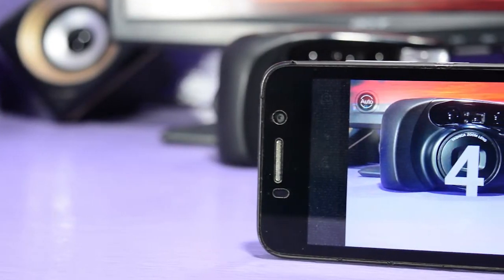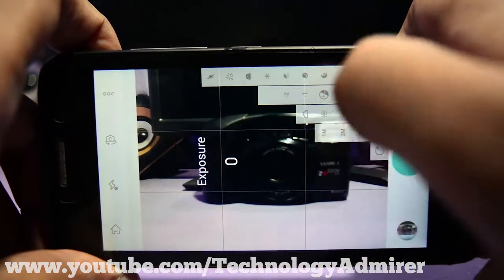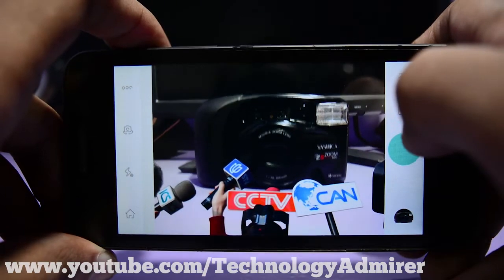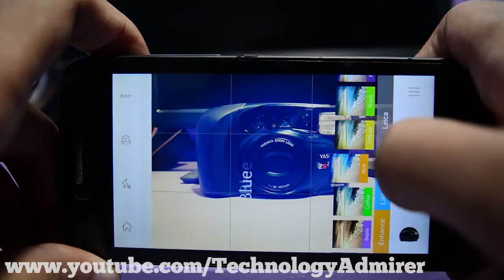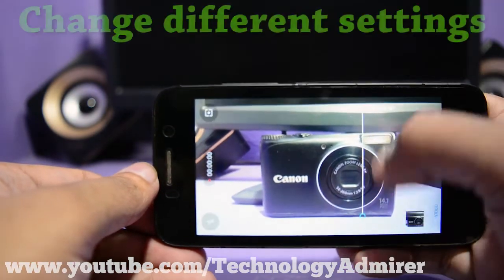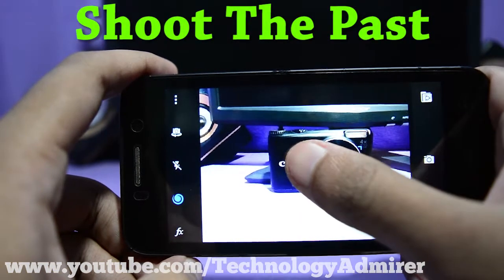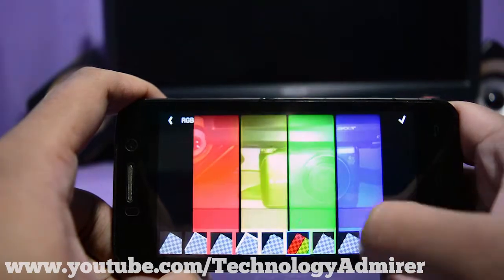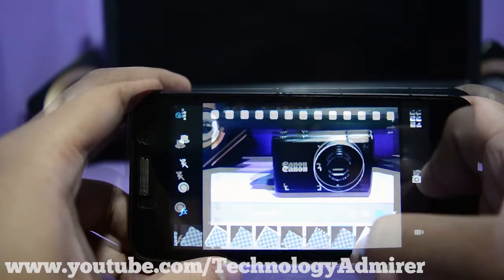(Free)Top 3 Best Camera Apps for Android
Are you looking for the best free camera apps for android?If so,then this is the video for you,because in this video I am going to show you guys the top 3 best camera apps for android.Using this apps shown in this video you can do lots of things,because you get lots of features with this camera apps for free.All the 3 applications has also got good video recording capabilities,so these apps can be considered as best video camera app for android.

The top 3 best camera apps for android are(in the order as shown in the video):